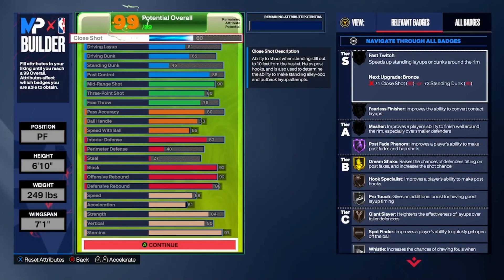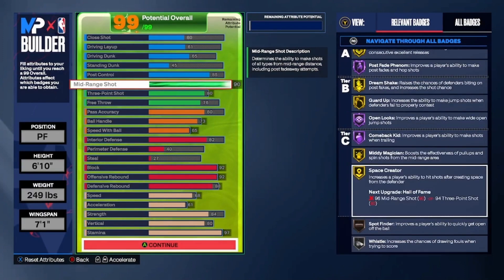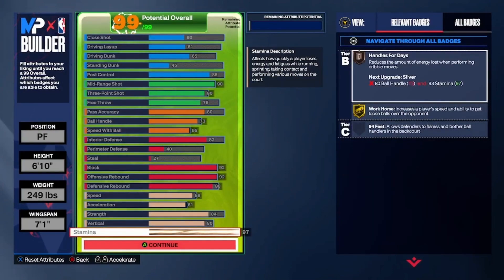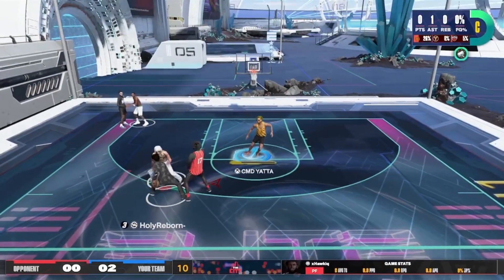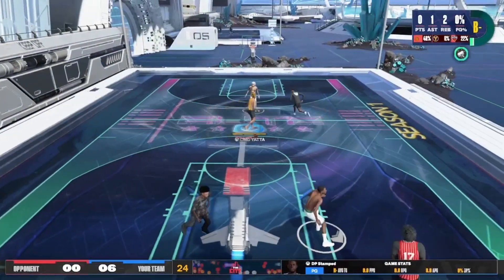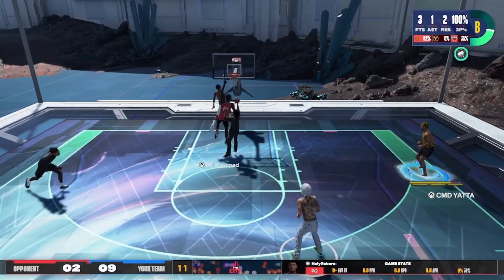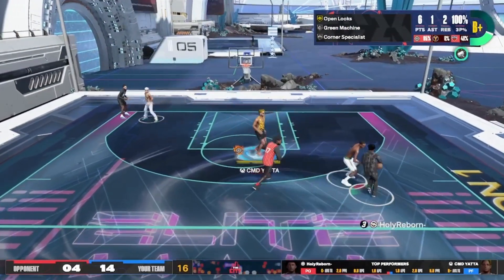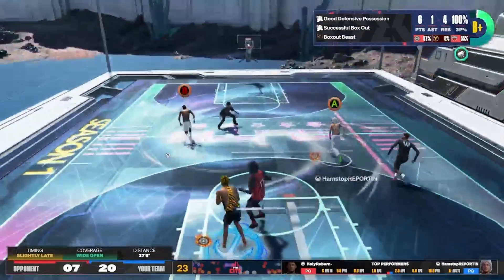BEST NEW TWO WAY STRETCH GLASSCLEANER BUILD IN NBA 2K24